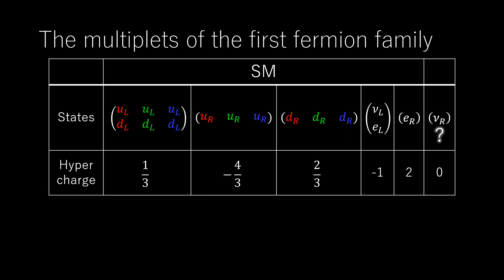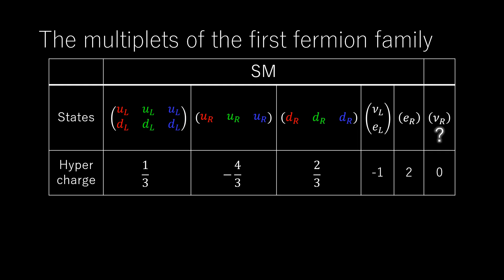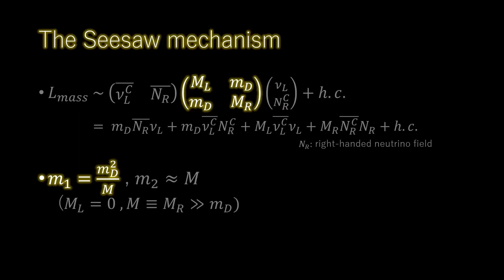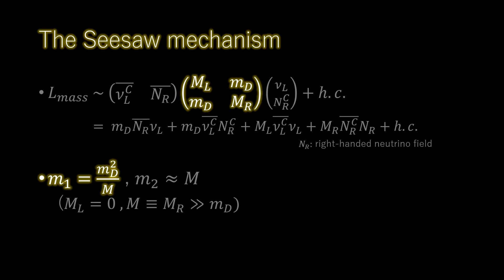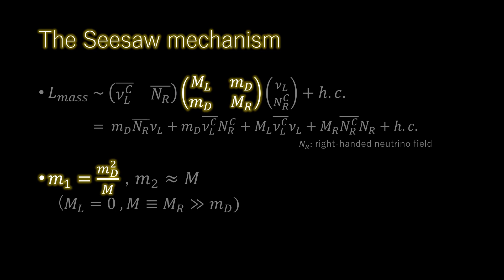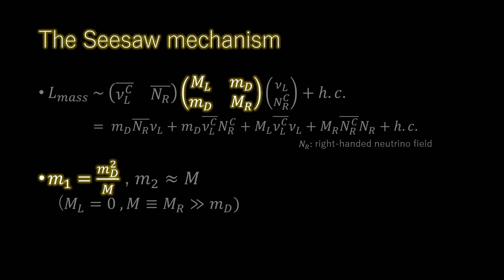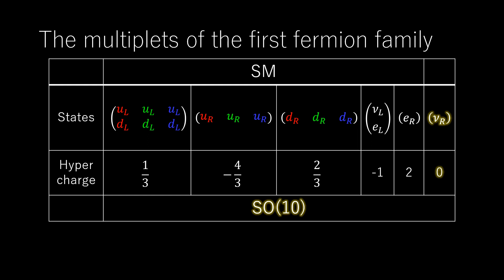The Seesaw Mechanism and SO(10) GUT | A Minimal Extension of the Standard Model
Let us ask what would happen if we added a 'right-handed neutrino multiplet' in the five Standard Model multiplets in each family, making six multiplets in all... There is a rather beautiful resolution of this problem, which goes by the name of the see-saw mechanism... In the SO(10) GUT, all of the Standard Model fermions can be put into a single multiplet of SO(10), containing 16 states...

In the early 1930's, a young physicist by the name of Ettore Majorana wondered if he could dispense with this requirement and construct a mass term using only the left-handed chiral state...

The Ideas of Particle Physics 4th Edition, Kindle Edition
by James E. Dodd, Ben Gripaios

Thumbnail Image by Alex Fox from Pixabay

0:00 The multiplets of the first fermion family
0:39 The Seesaw mechanism
2:01 SO(10) Grand Unified Theory (GUT)

Time and again, the study of neutrinos has confounded scientists.  One very peculiar property of neutrinos is that only neutrinos with a specific spin configuration have been observed.  In this video, Fermilab’s Dr. Don Lincoln talks about this and lays out the possibility that other types of neutrinos might exist, called right handed or sterile neutrinos.  To demonstrate this key point, he even includes some video clips in which children are in mortal danger.